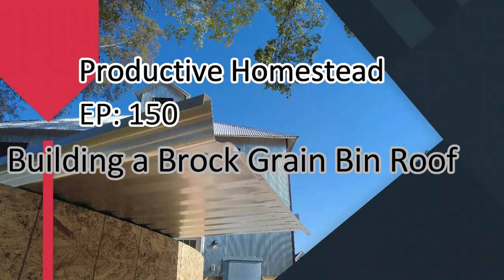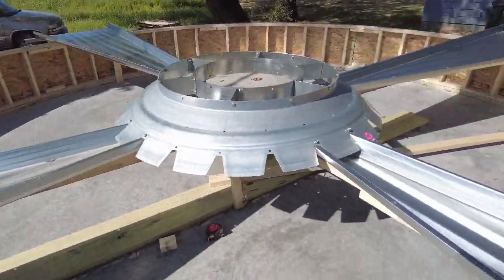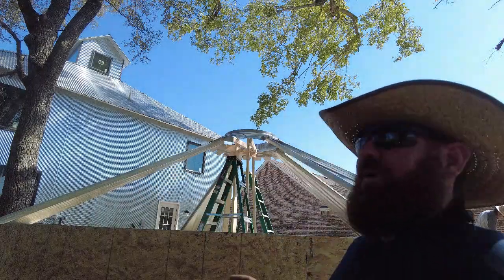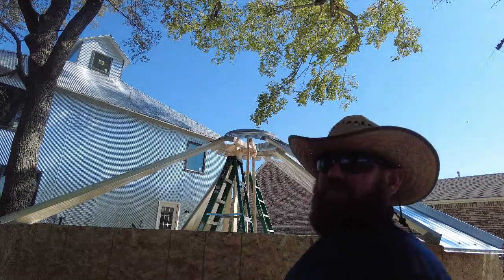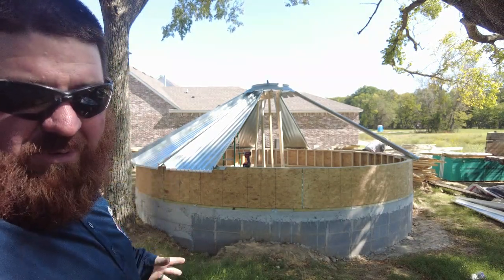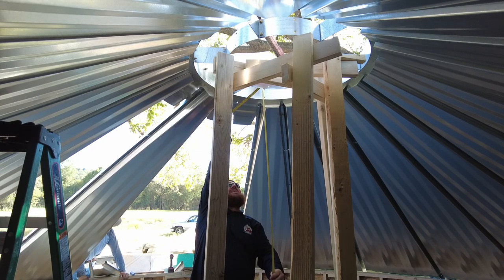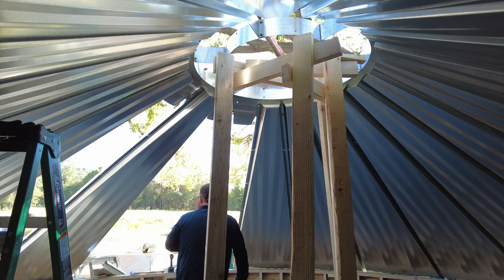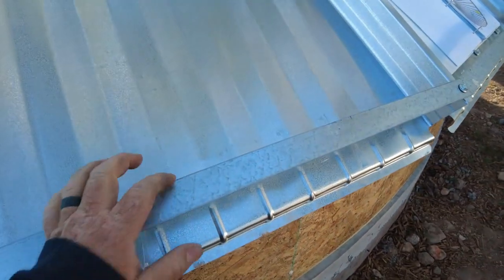EP 150 Building a Brock Grain Bin Roof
putting together a Brock grain bin roof.  And including as much detail as I can, while also attempting to be somewhat informative and entertaining to watch. Big shout out to Ramiro.  His help was invaluable.